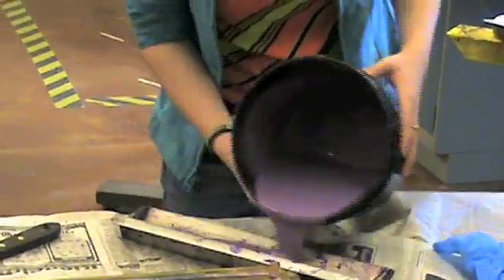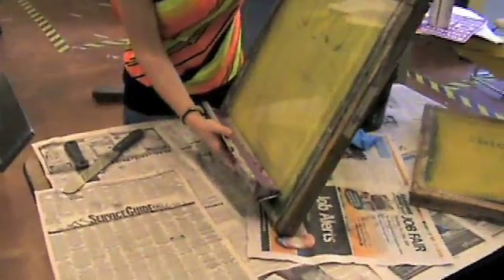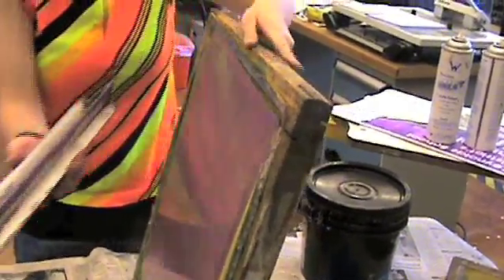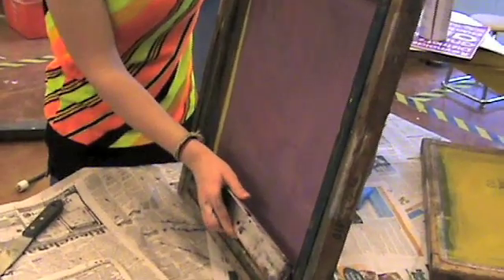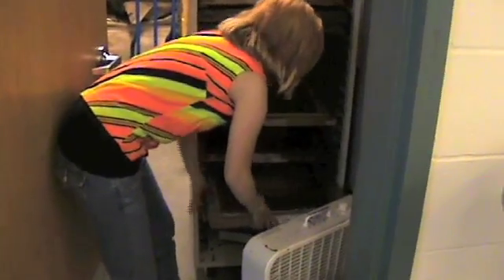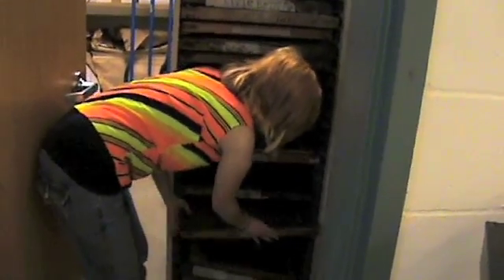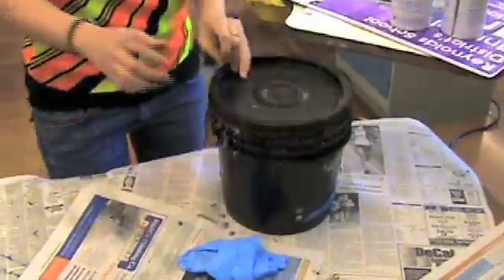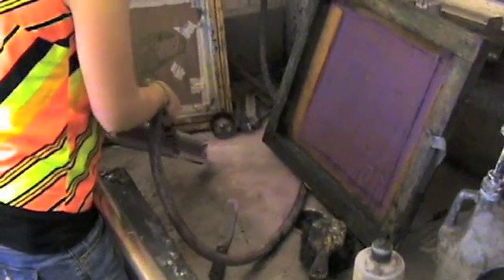Putting emulsion on your screen.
A tutorial video for applying light sensitive emulsion onto a screen for printing